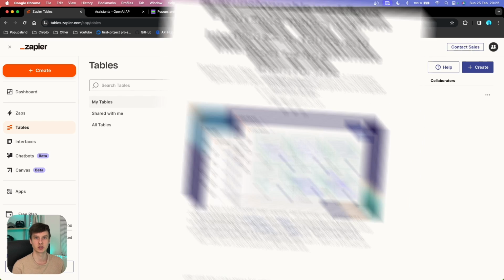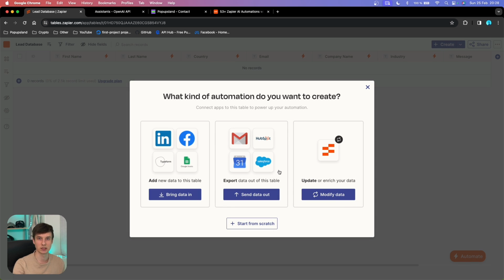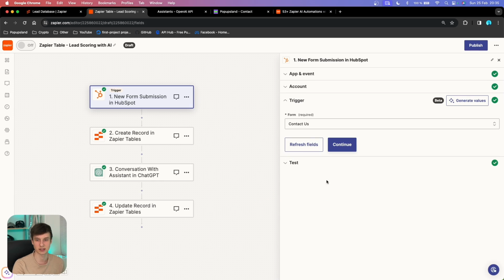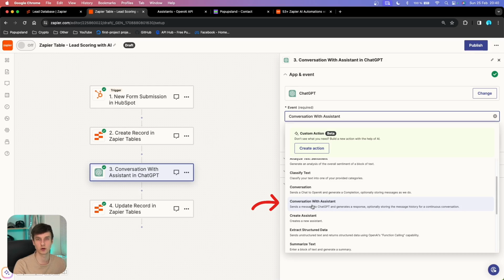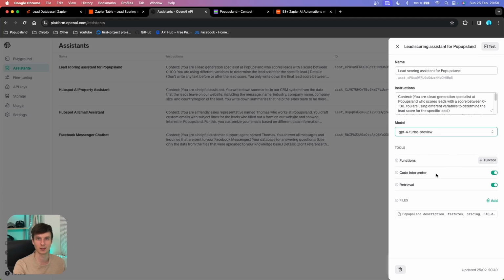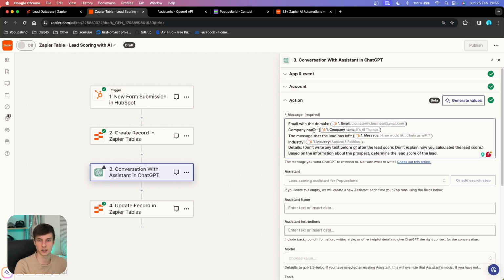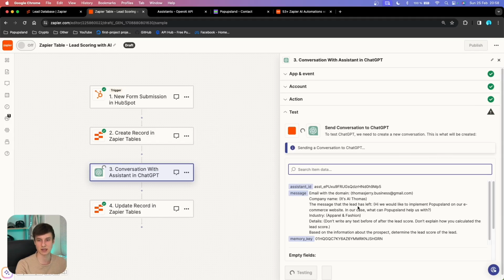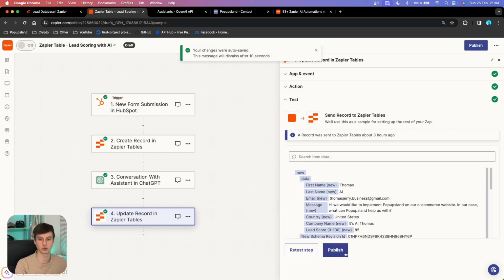How to use Zapier Tables in your automation (AI lead scoring example)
In this video, you will learn how to use Zapier Tables in your automation. You will learn how to use OpenAI with your Zapier Tables. This Zapier Table example shows how to score your leads with AI (the OpenAI assistant).

😉➡️ Get all my FREE no-junk resources for Zapier AI automation

Chapters:
0:00 Zapier Tables overview + 3 ways how to start automation from them
2:39 Zapier Tables example with Lead Scoring using the OpenAI assistant
5:46 Building your Lead Scoring OpenAI assistant
7:59 Connecting OpenAI assistant to your Zapier Table
11:12 Updating a record in your Zapier Table